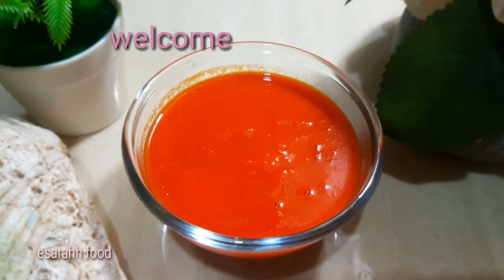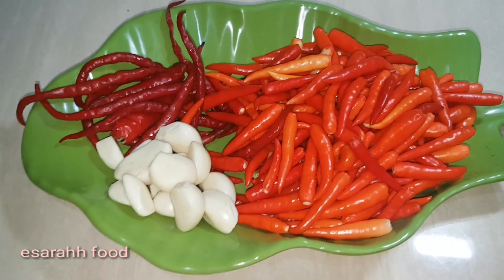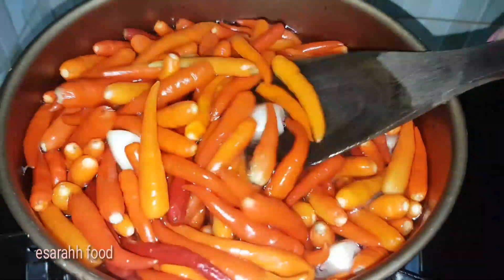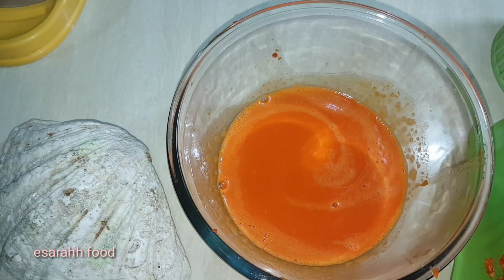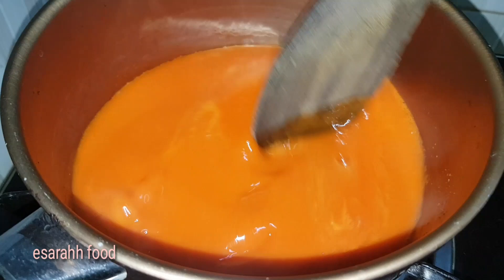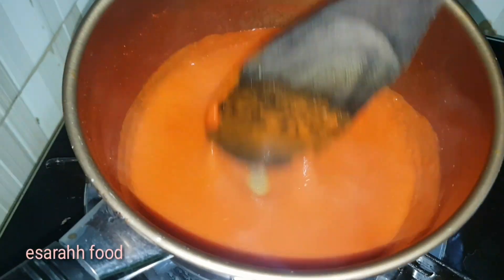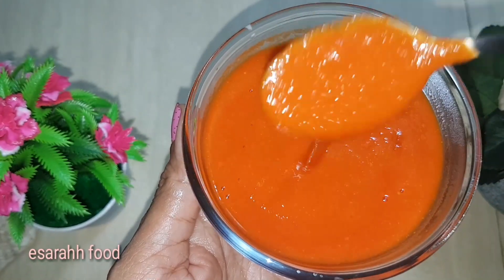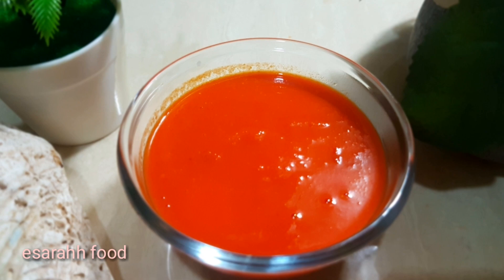how to make chilli sauce without starch! chilli sauce recipe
Its only 2 ingredients!!
Chilli and garlics

Here's few tomato recipes you might love to try;

Thank you so much for all your kind support. I trully appreciated that and its means the world to grow me channel.

Eat healthy,stay healthy and stay safe.

Much love,
Esarahh